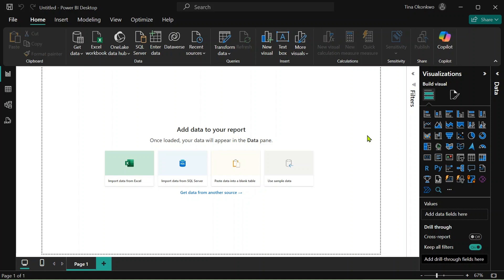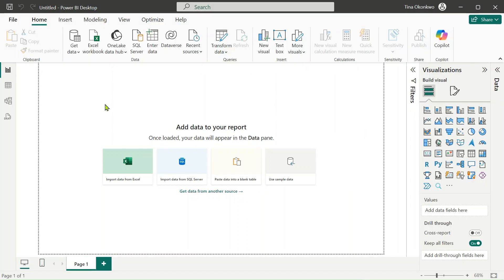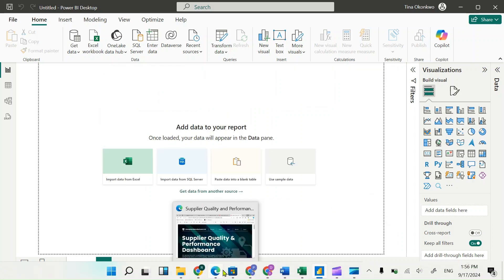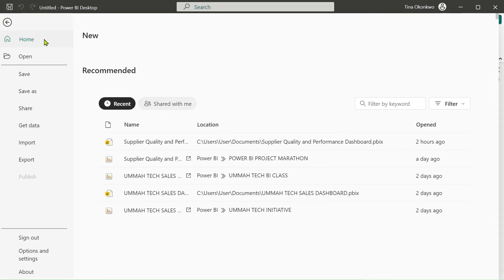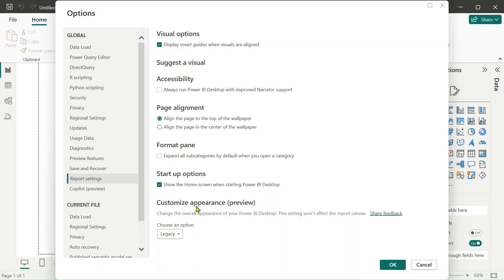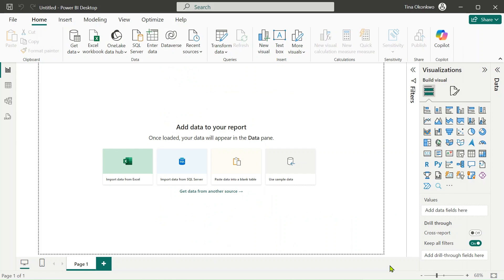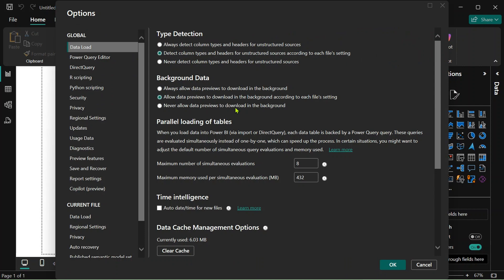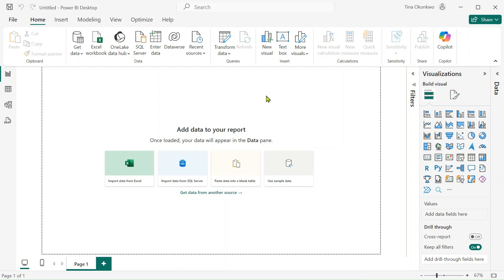How to Enable Dark Mode in Power BI: A Step-by-Step Guide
Dark mode is finally live in Power BI, and in this video, I'll show you how to easily switch between light and dark themes on both the Power BI Desktop. Dark mode reduces eye strain and enhances your focus while working with reports. Watch as I guide you through the settings to activate it!